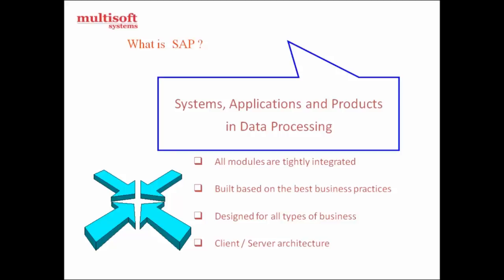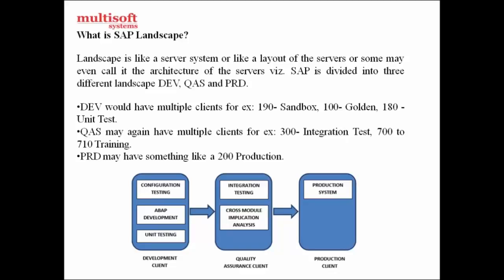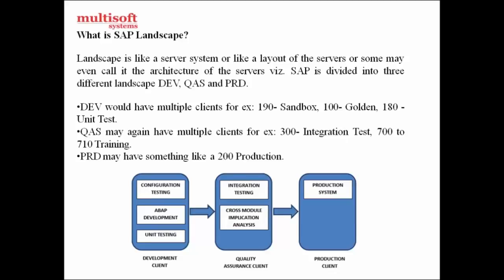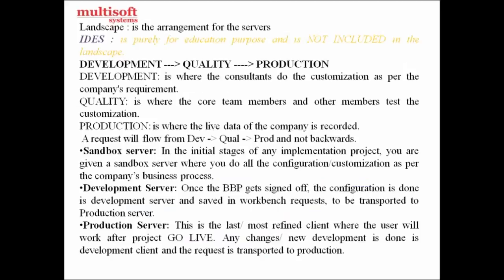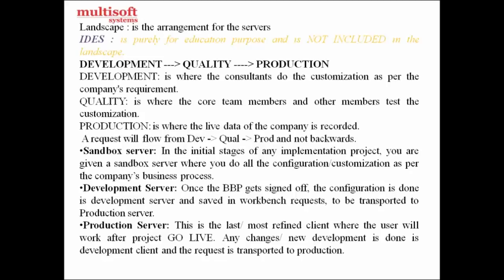Getting Familiar with ERP – SAP PM Video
How you can incorporate SAP PM for the growth of your business activities, resulting in organized planning and functional efficiency? This short video tutorial on Getting familiar with ERP lets you explore more about SAP PM. Presented by an expert instructor, this video tutorial is just a part of the comprehensive training mechanism provided by Multisoft Virtual Academy.